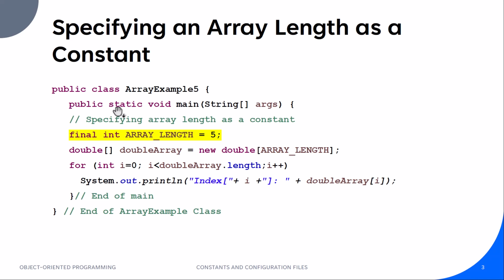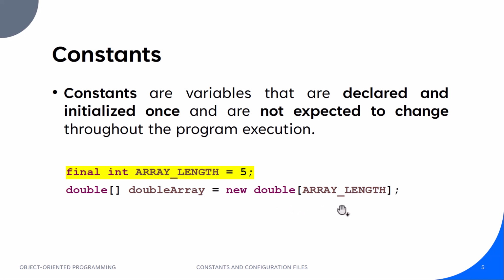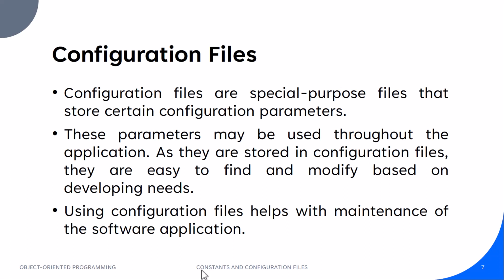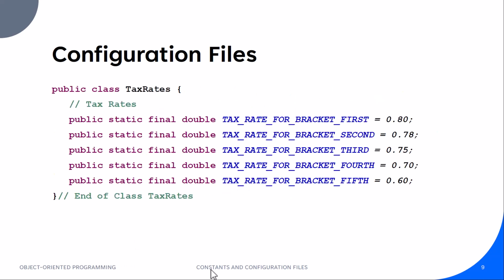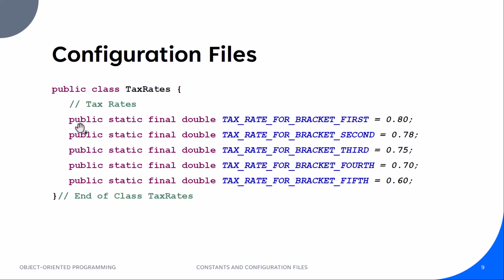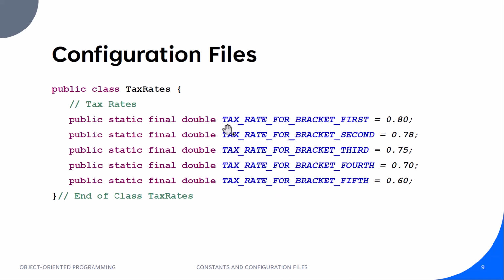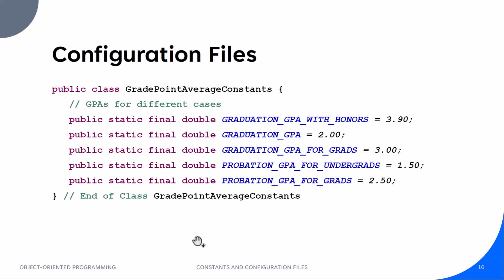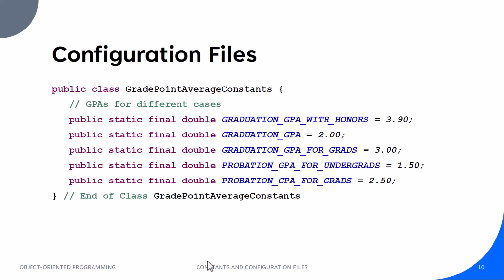Object-Oriented Programming - Constants and Configuration Files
Object-Oriented Programming
Constants
Configuration Files